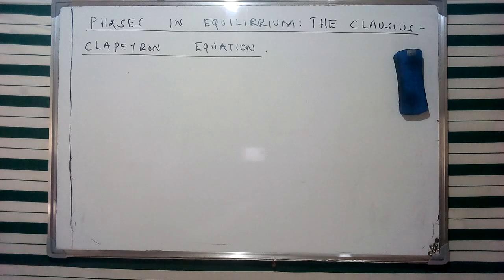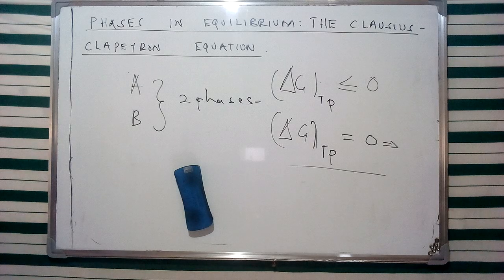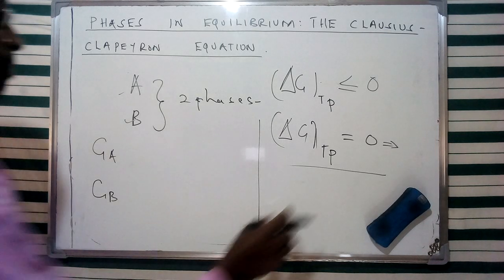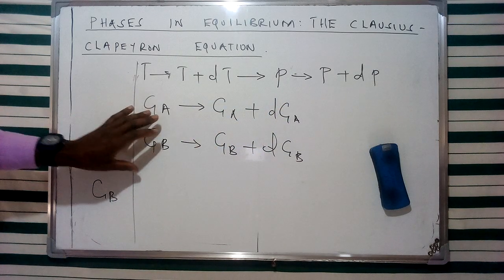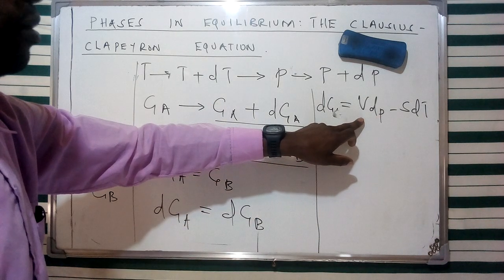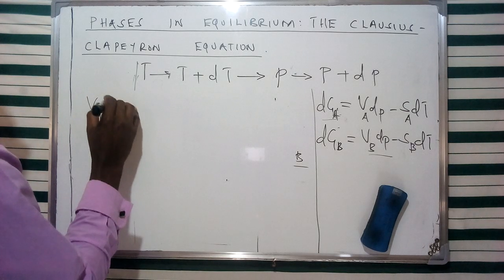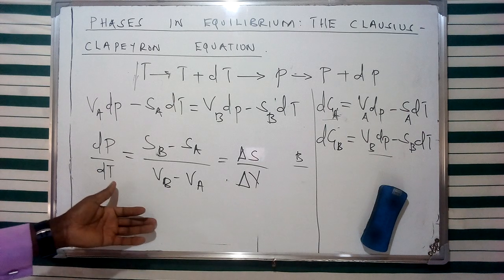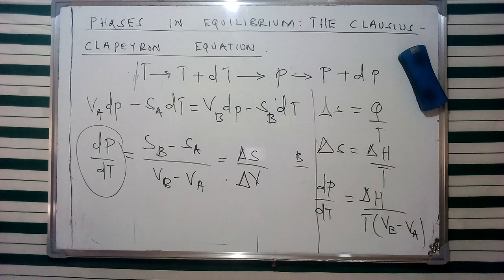Understanding Phase Equilibria Through the Clausius–Clapeyron Equation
OUR OBJECTIVE
To understand and derive the Clausius_Clapeyon Equation

KEY AREAS IN THIS TOPIC :

-Intensive_and_extensive properties
-state_functions,
-Hess’s law;
 -Statistical_Thermodynamics ,mechanics  .
-Markovian_Postulate
 -Hamiltonian_Equations_of_Motion ,Liouville_Equation .
 -quantum  systems  .
 -statistical mechanics ,Penrose_Postulates
 -probability _Theory
-Discrete_Probability_Theory ,Random_Variables .
 -Continuous_Probability_Theory
 -Probability_Density .
-Selective_Integration ,classical_Ensembles .
 -Statistical_Ensembles
-Microcanonical ,Canonical Ensemble
 -Equipartition_Theorem .
 -Grand entropy  .
 -Swendsen  ,Boltzmann  -partition_Function
 -Helmholtz_Free_Energy .

 -approximations
-Von-Neumann
 -Quantum Ensembles .
-Density Matrix
-Permutation ,Symmetry
 -Bose-Einstein Statistics
 -Fermi-Dirac Statistics
 -Maxwell-Boltzmann Statistics
 -Collective degrees_of_Freedom
 -Factorization ,Energy_Modes
 -Translational Partition_Function
 -ideal  ,states  ,Nuclear_Spin
 -Rotational_Partition_Function
 -Rigid_Rotor
 -vibrational_Partition_Function
 -Harmonic oscillators
 -Vibrational Contributions to U, CV , and S .